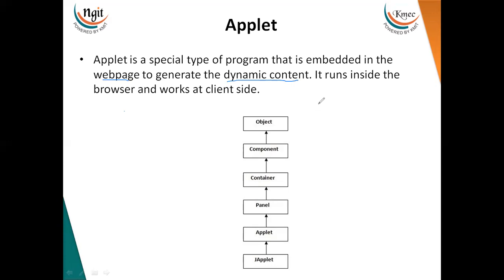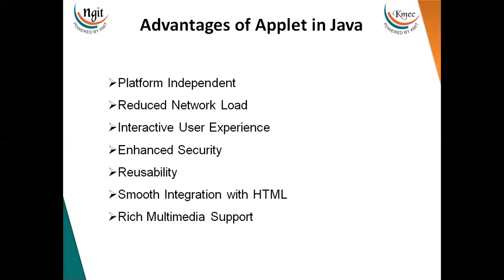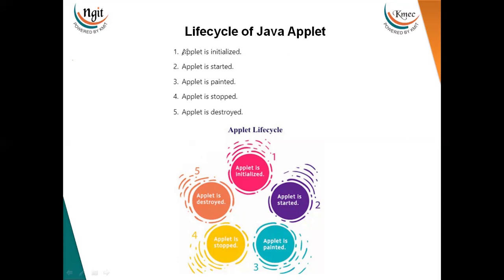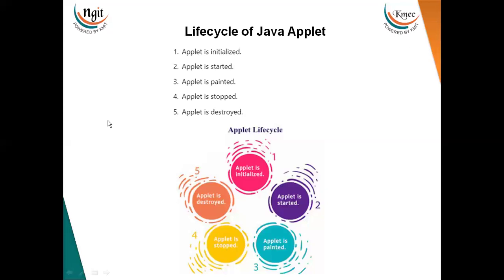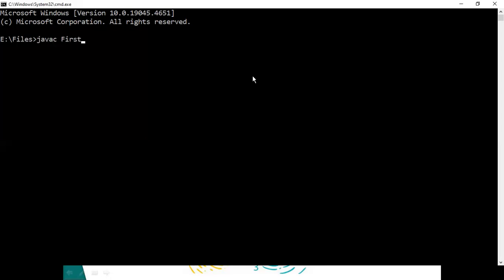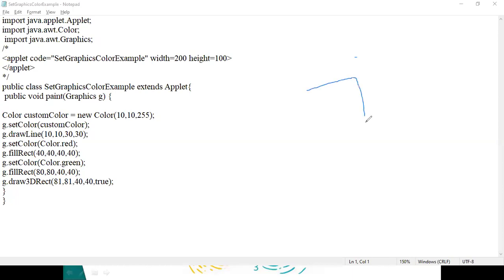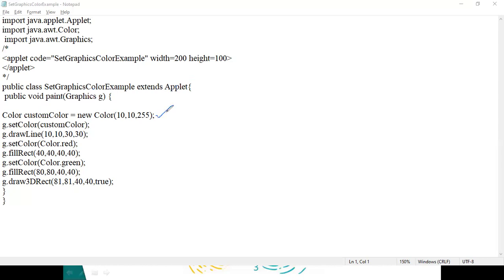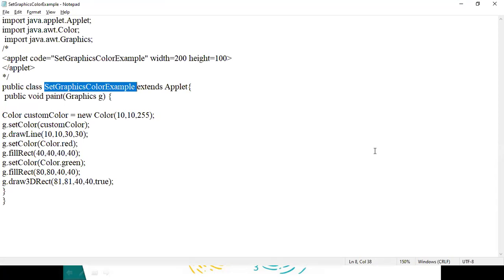4.2 Applet architecture and life Cycle along with simple applet program